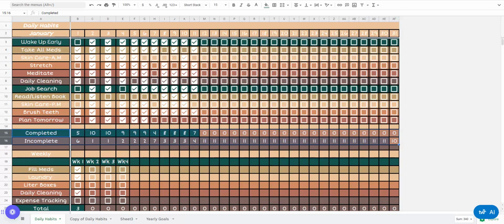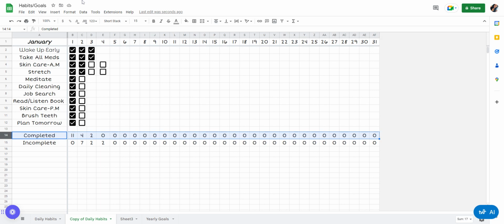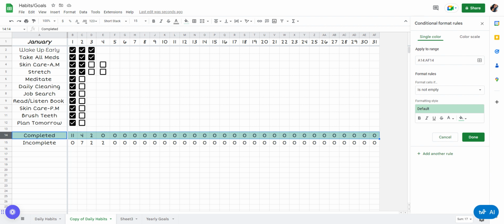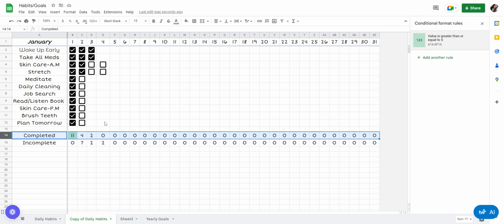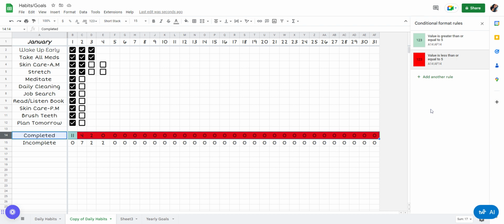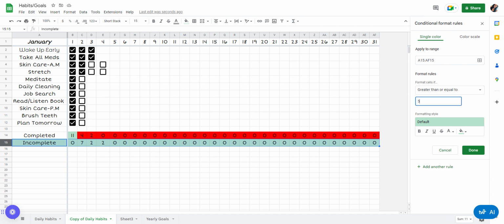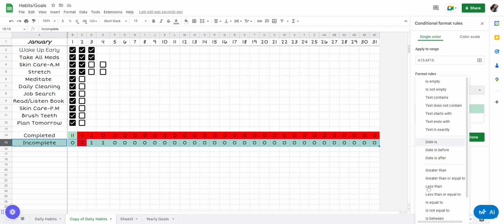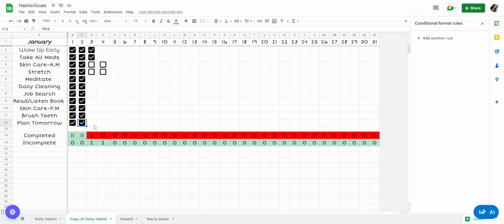Habit Tracker: Color Coding/ Conditional Formatting in Google Sheets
Hey friends! Today I am showing you how to apply conditional formatting to your habit tracker. Simple words: Let's color code.

How To:
Select range to color code.
Format-Conditional Formatting-Add Another Rule
Apply data range
Format Rules